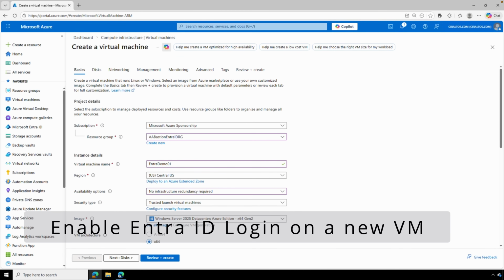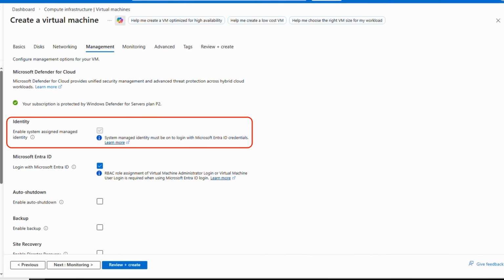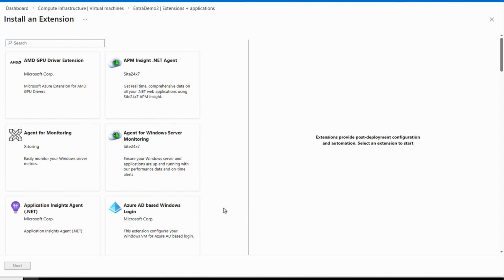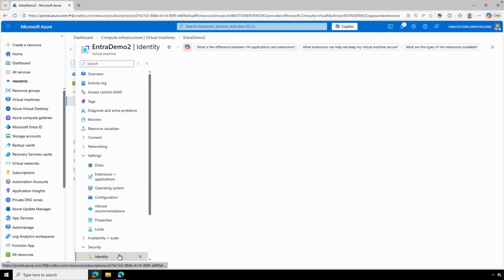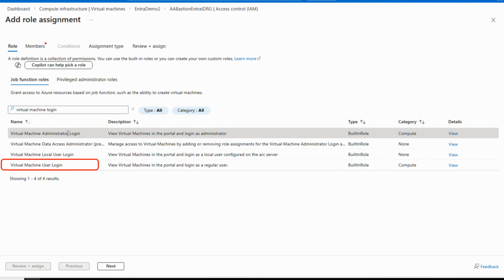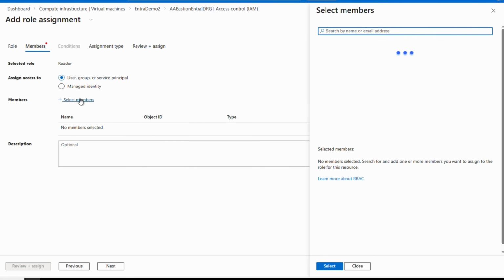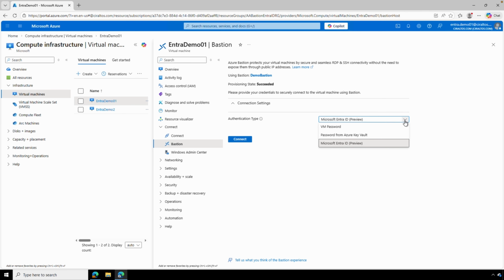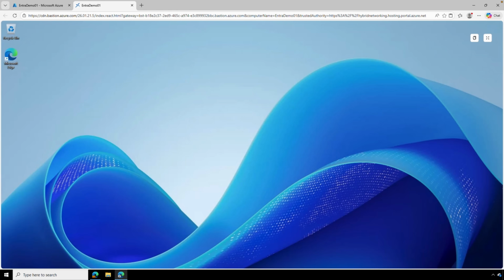Ditch Public RDP Before It's Too Late | Entra ID Bastion Setup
Unlock Secure Azure VM Login with Entra ID + Bastion—No RDP Ports, No Public IPs Needed!

Take your Azure Cloud Security skills to the next level with this step‑by‑step walkthrough on enabling Azure Bastion login using Microsoft Entra ID. In this video, you’ll learn how to configure Remote Access to Windows VMs without exposing RDP to the internet, improving security and simplifying authentication. Whether you're deploying a new VM or updating an existing one, this guide shows exactly how to enable the AAD login extension, assign RBAC roles, and successfully complete an Entra‑based VM Login through Bastion—all directly in the Azure Portal.

You'll also discover the key requirements, best practices, and common pitfalls when integrating Azure Bastion, Entra ID, and Cloud Security workflows. From identity‑based access to seamless portal authentication, this tutorial provides everything you need to modernize VM administration in the cloud. Perfect for Azure administrators, security engineers, and anyone looking to remove public RDP exposure while keeping Remote Access simple and secure.

00:00 - Start
03:04 - Enable Entra ID Login on a new VM
04:05 - Enable Entra ID Login on an Existing VM
05:04 - Set RBAC roles
07:00 - Log Into a VM with Bastion